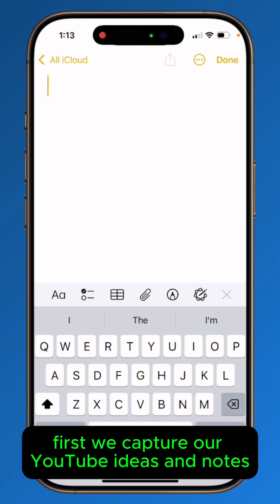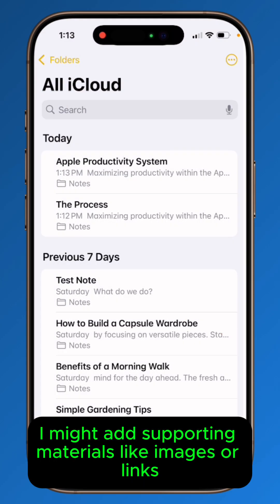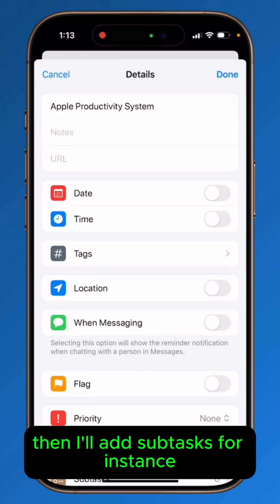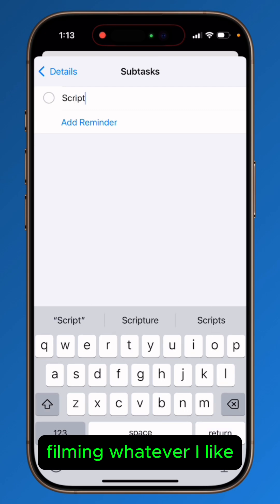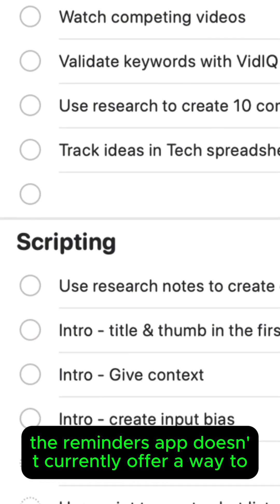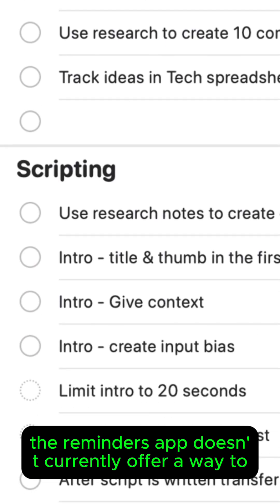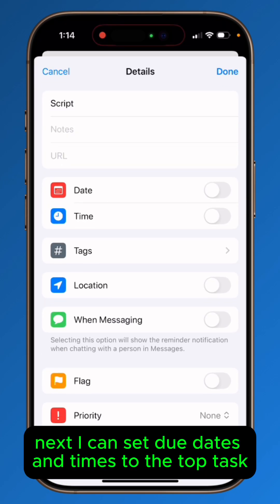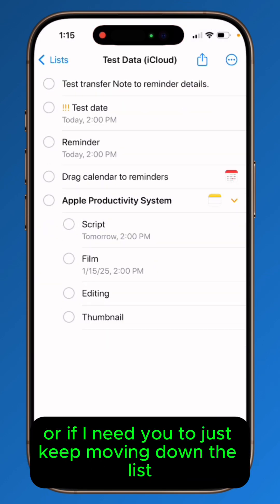Apple Productivity Workflow: Reminders, Notes, & Calendar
Tutorial integrating Reminders, Notes, and Calendar on iPhone